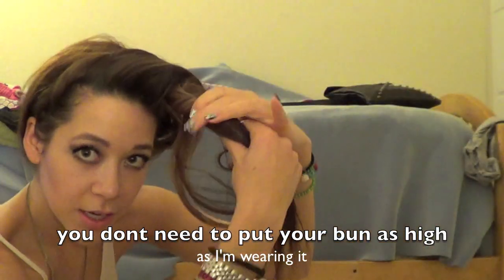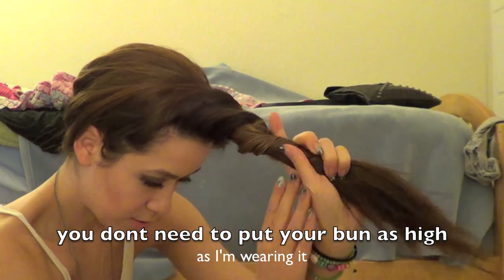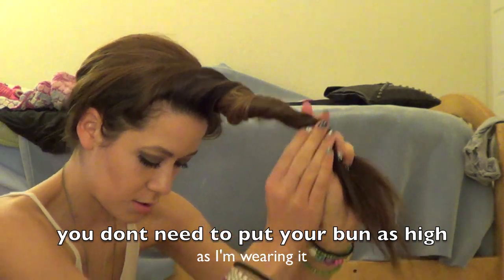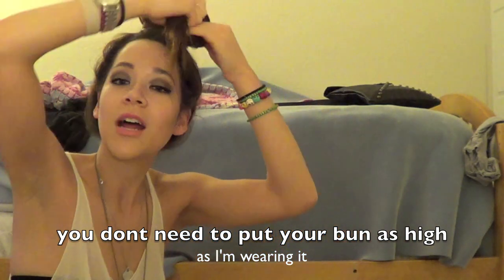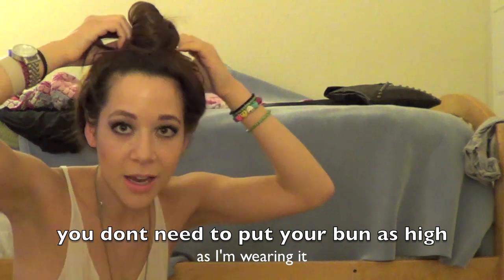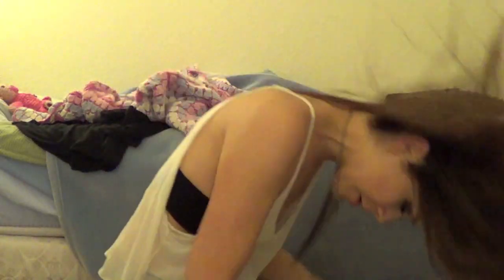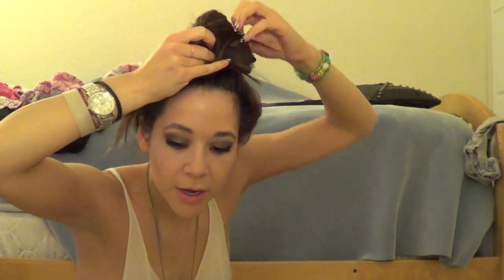Messy Top Knot Tutorial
I filmed this at night at the end of yesterday. Excuse my shininess. Let's pretend I wanted to be dewy. WISHLIST

ilyjessicaomg